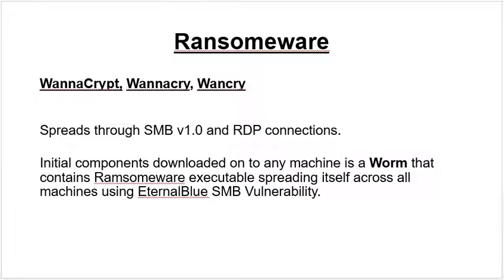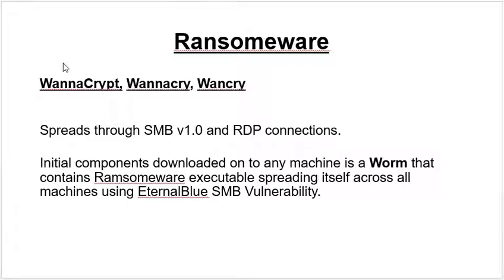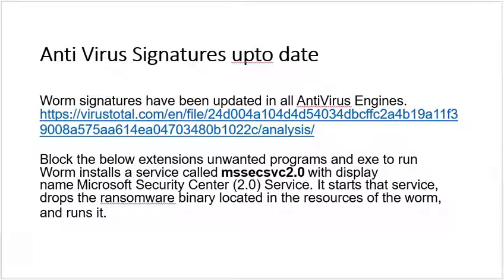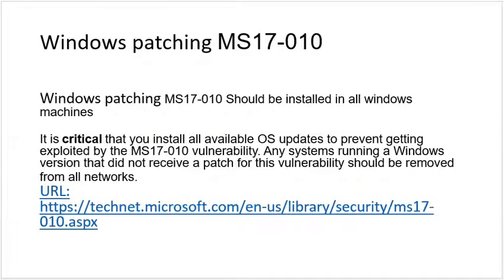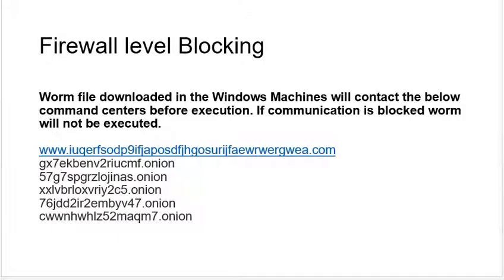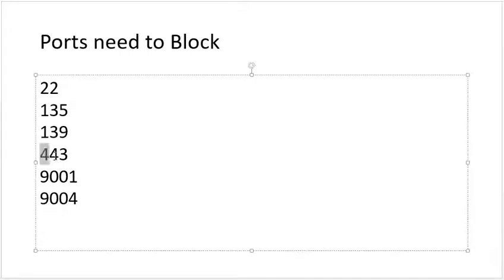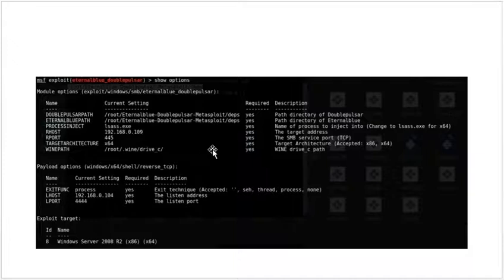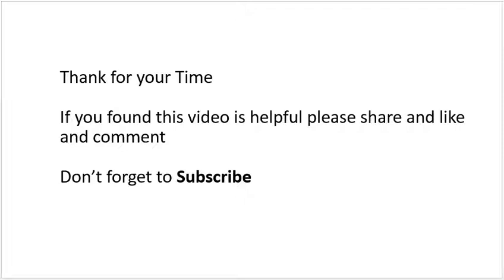Wannacry Ransomware Prevention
WannaCrypt, Wannacry, Wancry
Spreads through SMB v1.0 and RDP connections. Initial components downloaded on to any machine is a Worm that contains Ramsomeware executable spreading itself across all machines using EternalBlue SMB Vulnerability.

Immediate things you need to in order to prevent your PC from Ransomware.

1.Install Anti Virus  and make sure Signatures upto date
Block the below extensions unwanted programs and exe to run
Worm installs a service called mssecsvc2.0 with display name Microsoft Security Center (2.0) Service. It starts that service, drops the ransomware binary located in the resources of the worm, and runs it.

2.Windows patching MS17-010
Windows patching MS17-010 Should be installed in all windows machines

It is critical that you install all available OS updates to prevent getting exploited by the MS17-010 vulnerability. Any systems running a Windows version that did not receive a patch for this vulnerability should be removed from all networks.

3.Firewall level Blocking
Worm file downloaded in the Windows Machines will contact the below command centers before execution. If communication is blocked worm will not be executed. gx7ekbenv2riucmf.onion
57g7spgrzlojinas.onion
xxlvbrloxvriy2c5.onion
76jdd2ir2embyv47.onion
cwwnhwhlz52maqm7.onion

Below IPS Must block at firewall level
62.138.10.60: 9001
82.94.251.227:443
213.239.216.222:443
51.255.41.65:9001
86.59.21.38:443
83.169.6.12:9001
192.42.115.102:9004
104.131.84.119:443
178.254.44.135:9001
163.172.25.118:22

Below Ports need to Block at Firewall
22135
139
443
9001
9004

Use SMB Scanner and check whether your machine Health Status
Step 1: Using SMB Scanner in Metasploit to check whether particular machine is likely exploitable or not.

Thank for your Time

ransomware
ransomware attack
ransomware definition
ransomware meaning
ransomware protection
ransomware removal
ransomware attacks 2017
ransomware news
ransomware locky
ransomware examples
ransomware virus
ransomware bitcoin
ransomware bad rabbit
ransomware builder
ransomware best practices
ransomware blocker
ransomware backup
ransomware background
ransomware backup strategy
ransomware based on
ransomware bitlocker
ransomware cyber attack
ransomware canada
ransomware creator
ransomware code
ransomware case study
ransomware cases
ransomware cryptolocker
ransomware cost
ransomware checker
ransomware cleaner
ransomware decryptor
ransomware decrypt
ransomware download
ransomware definition computer
ransomware defender
ransomware decryption tools
ransomware detection tool
ransomware defense
ransomware define
ransomware email
ransomware encryption
ransomware extensions
ransomware explained
ransomware essay
ransomware examples 2017
ransomware effects
ransomware encryption algorithm
ransomware encrypted files
ransomware file decryptor
ransomware file extensions
ransomware free
ransomware fix
ransomware facts
ransomware families
ransomware fbi
ransomware for android
ransomware for mac
ransomware for dummies
ransomware github
ransomware google drive
ransomware gif
ransomware growth
ransomware graphic
ransomware graph
ransomware gryphon
ransomware gktoday
ransomware guide
ransomware game
ransomware history
ransomware hospital
ransomware healthcare
ransomware hack
ransomware hacker
ransomware healthcare 2017
ransomware how it works
ransomware help
ransomware how to remove
ransomware how does it work
ransomware images
ransomware icon
ransomware in hindi
ransomware is
ransomware iphone
ransomware insurance
ransomware infographic
ransomware in 2017
ransomware in india
ransomware incident response plan
ransomware javascript
ransomware journal
ransomware jigsaw
ransomware jokes
ransomware japan
ransomware java
ransomware journal pdf
ransomware july 2017
ransomware june 2017
ransomware jamaica
ransomware kaspersky
ransomware kill chain
ransomware kit
ransomware kill switch
ransomware kali linux
ransomware keys
ransomware killer
ransomware kit download
ransomware kb
ransomware kqed
ransomware là gì
ransomware list
ransomware latest news
ransomware linux
ransomware latest
ransomware lukitus
ransomware logo
ransomware list 2017
ransomware laws
ransomware meaning in hindi
ransomware mac
ransomware malware
ransomware meaning in urdu
ransomware microsoft